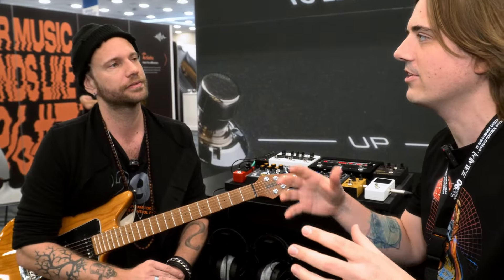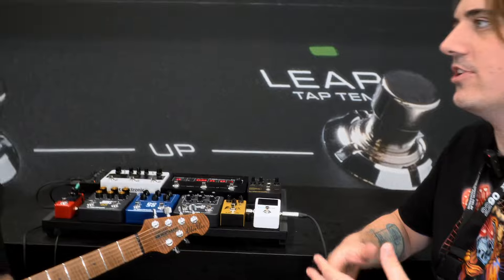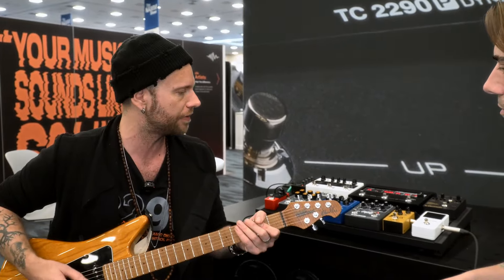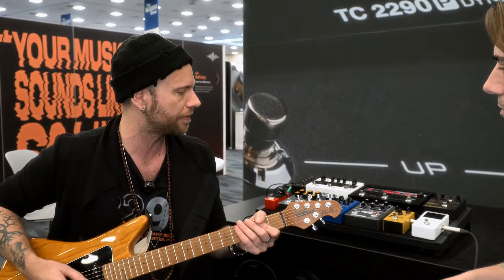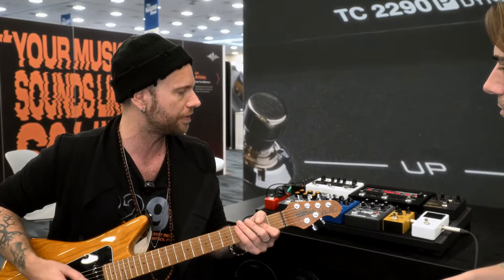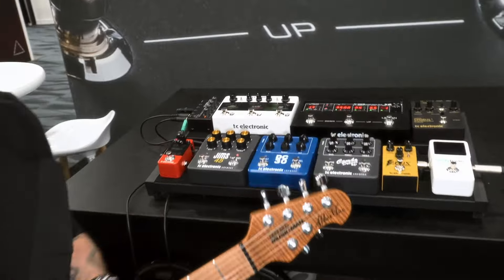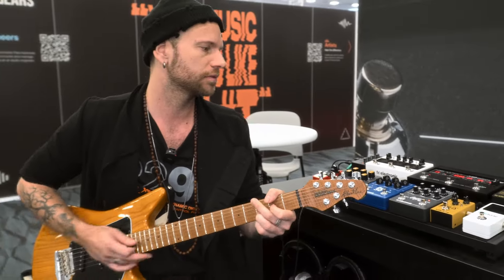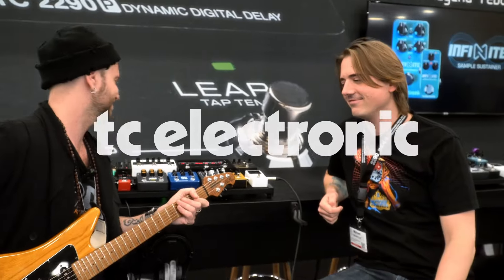The ultimate sounding pedalboard for fly rigs?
We met up with Anders Bo "Abo" Jespersen at the TC booth at NAMM 2024, who took his time to dial in the sound on his preferred TC pedals for a situation of using them in the pedalboard Fly Rig.

For the Fly Rig, Abo is using the Ampworx JIMS 45, Ampworx Combo Deluxe '65, Zeus Drive, Impulse I/R Loader, Plethora X3 and the 2290 P Dynamic Delay.